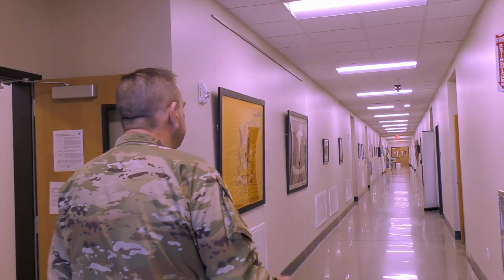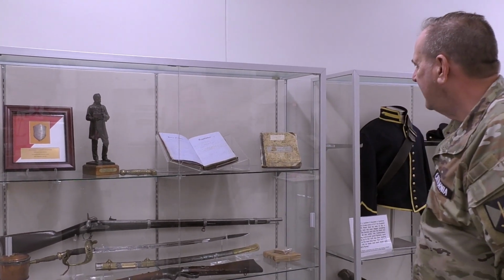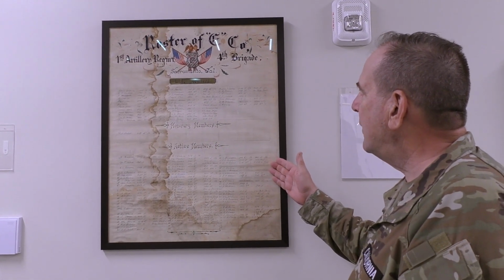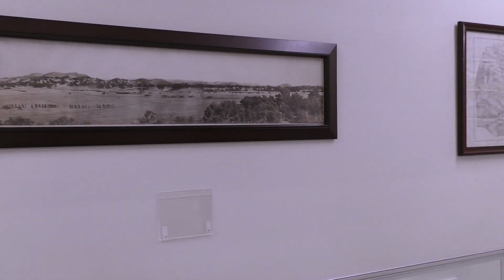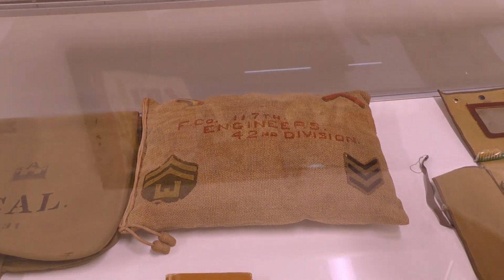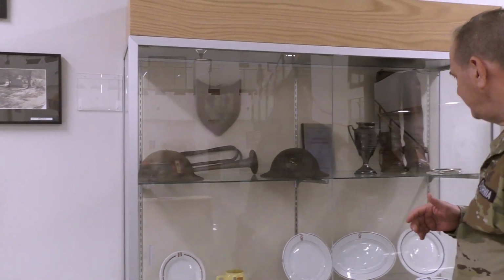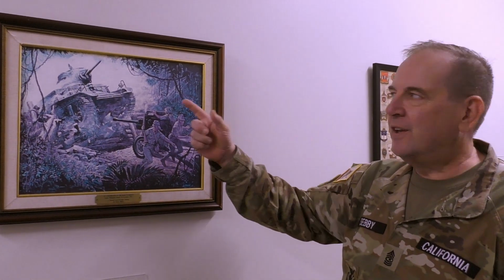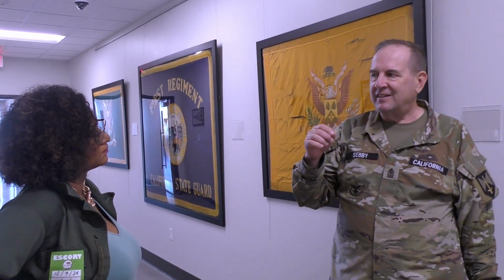Tour of Exhibits at California Military Department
Sgt Major Dan Sebby - an SHS Board Member - gives a tour of the exhibit area of the California Military Department